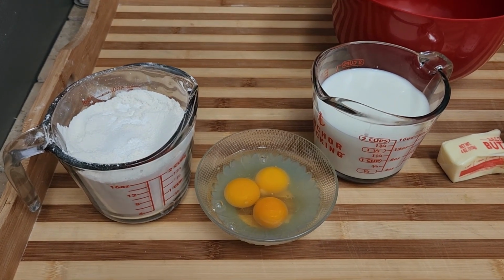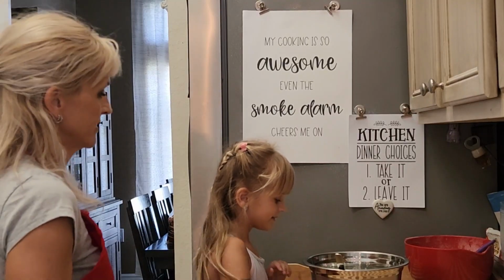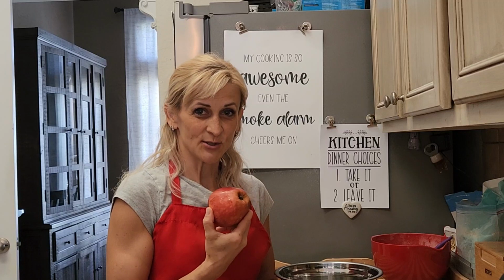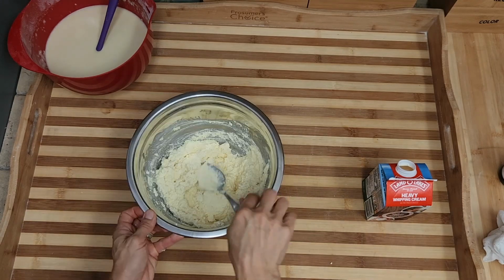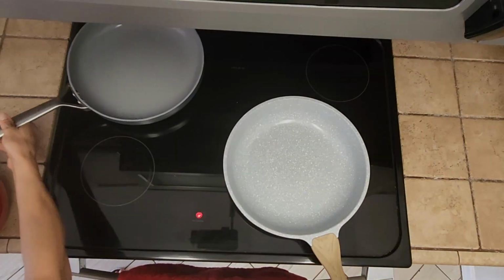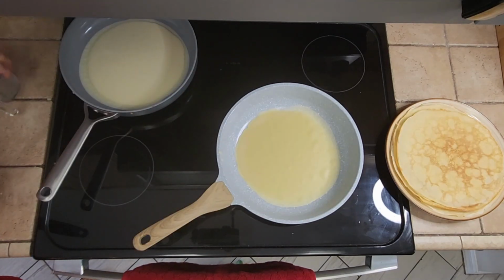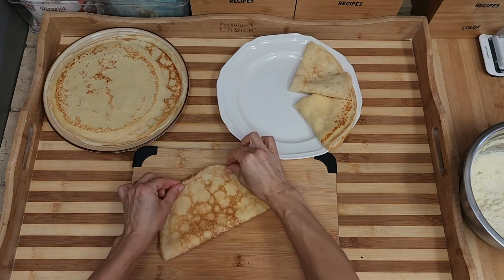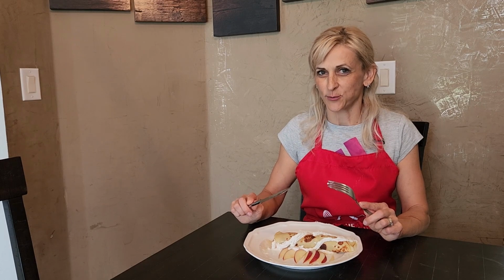Crapes 2 ways Apple cinnamon or Sweet cheese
Crapes
2 cups of flour
3 eggs
1 3/4 cups of warm milk
4 tablespoons of butter
1/4 cup of sugar unless you like more sweeter than 1/2 a cup of sugar
1/2 teaspoon of vanilla sugar or vanilla extract
blend it all together

Apple filling
Apples ( about 4-5)
2 tablespoons of brown sugar
1 teaspoon of cinnamon or more
optional
peach jam or preserve 2 tablespoons

Sweet cheese filling
2 pockets of farmers cheese ( total of 15 oz)
2 egg yolks
3 tablespoons of brown sugar
vanilla extract
3 tablespoons of half and half or whipping cream